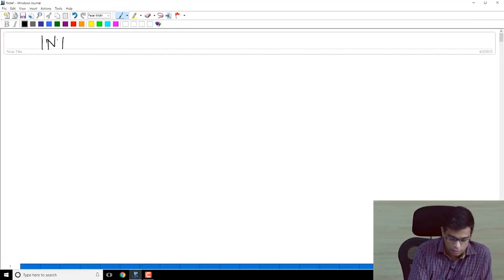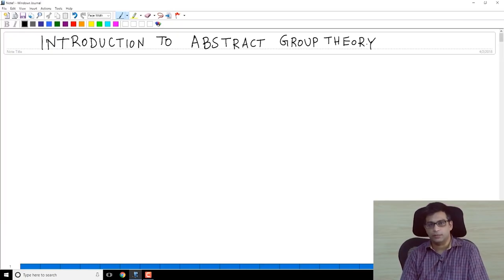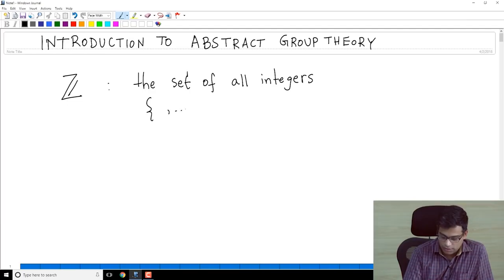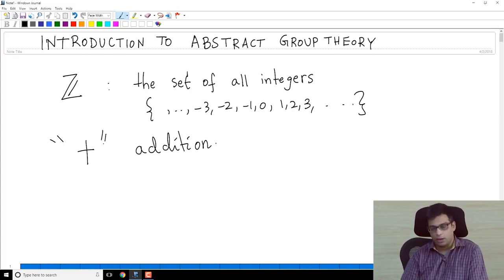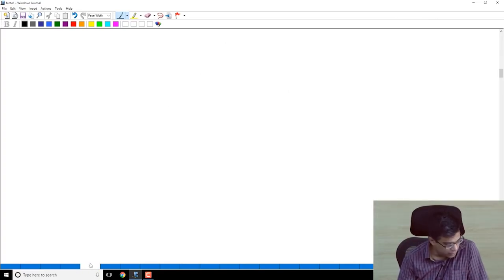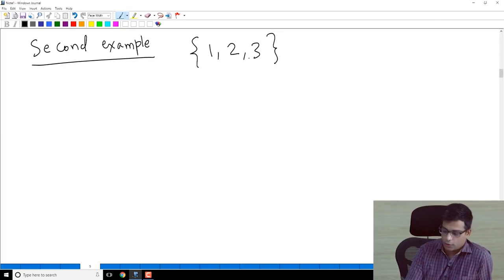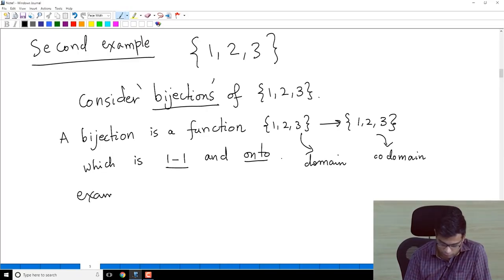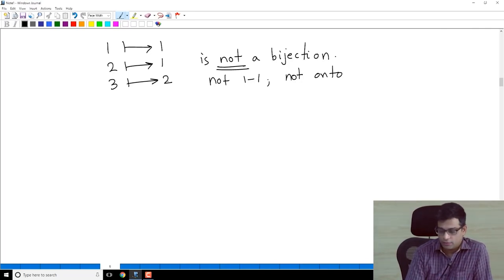Motivational examples of groups